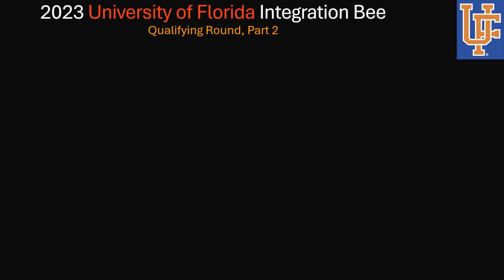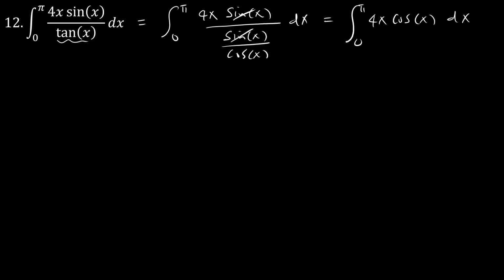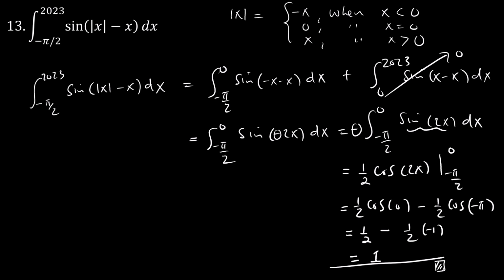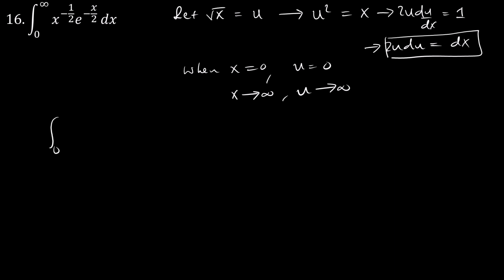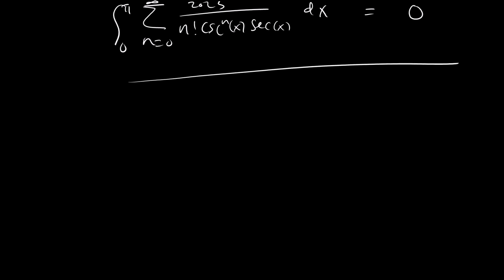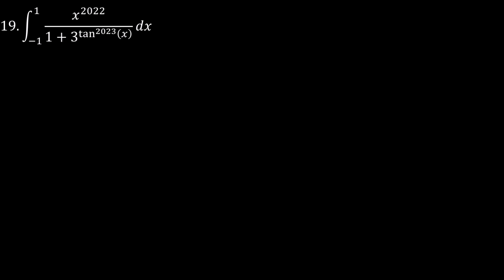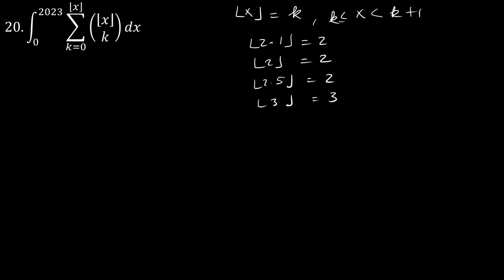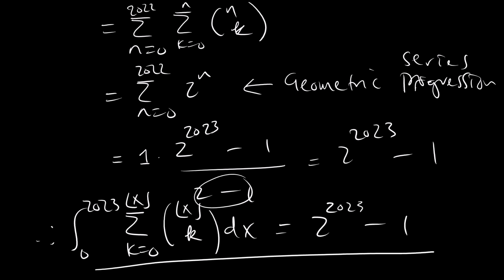2023 University of Florida Integration Bee, Qualifying Exams, Problem 11-20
We solve problems 11 to 20 of the 2023 University of Florida Integration Bee, Qualifying Exams. We this helps you!